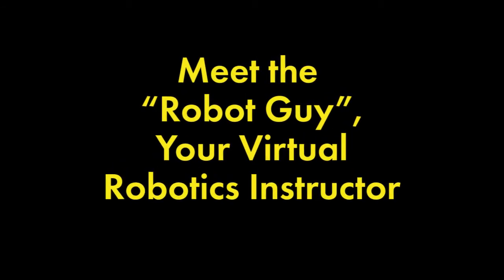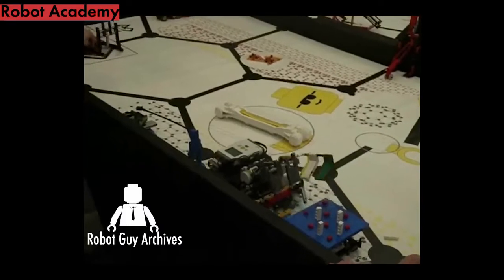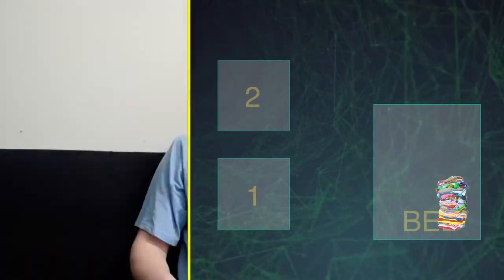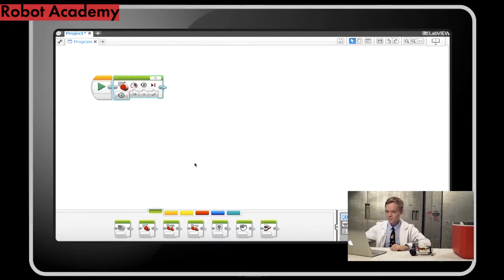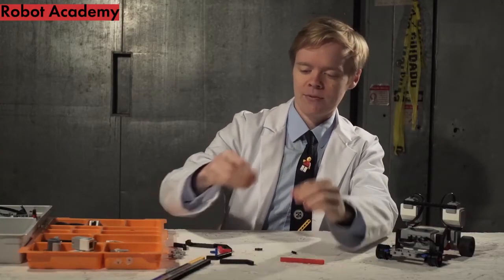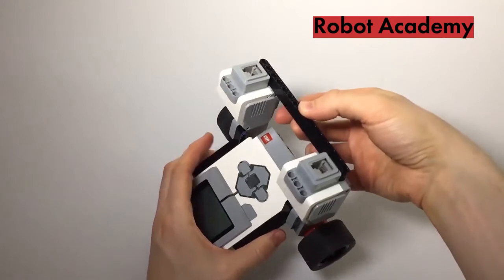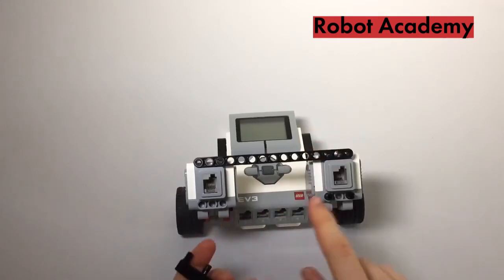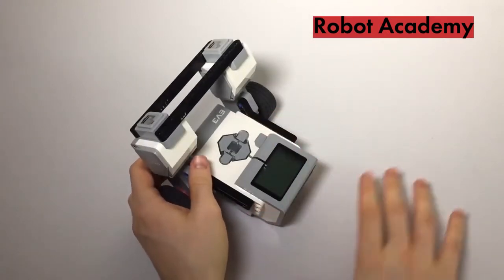LEGO Robotics STEM Curriculum for Schools, Grades K-8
Implement an evidence-based, hands-on STE(A)M program that meets/exceeds national STE(A)M standards! Fun and engaging classroom videos teach all the core concepts, and our video onboarding series for teachers makes class prep easy (no previous LEGO robotics experience necessary). Better yet, there’s no need to invest in a fleet of proprietary robotics sets; our unique, project-based curriculum works with the now-ubiquitous LEGO Mindstorms EV3 set (2-5 sets per classroom recommended).